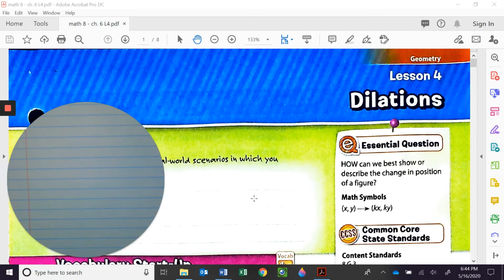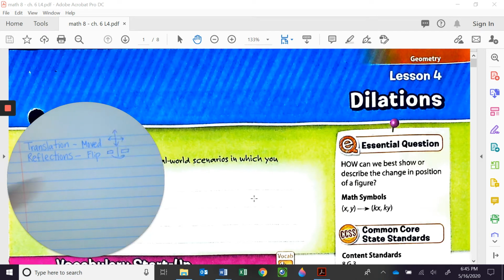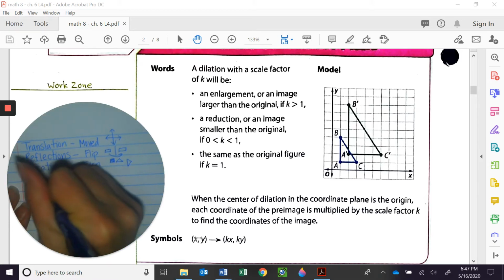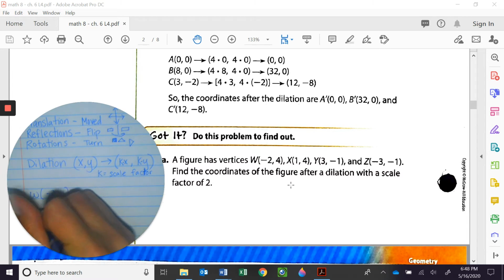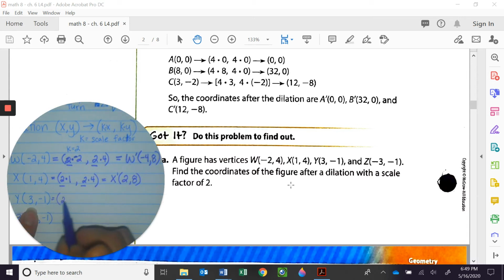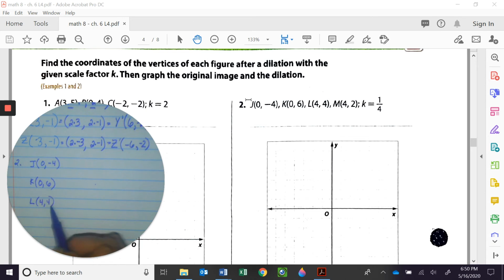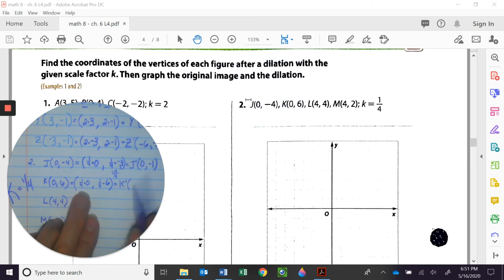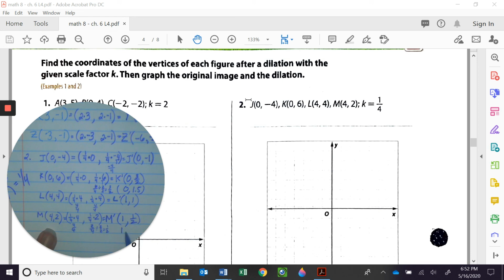Math 8 - Ch.6 Lesson 4